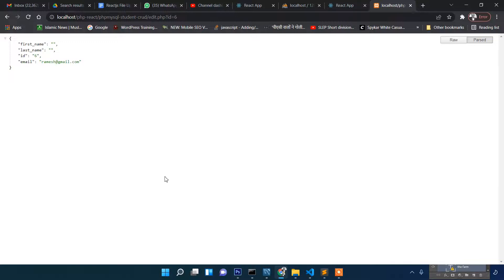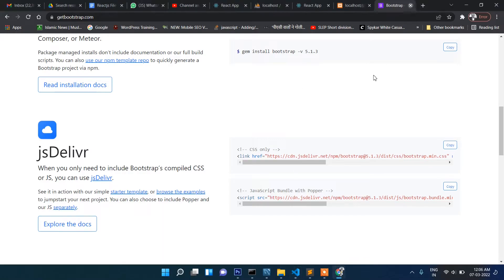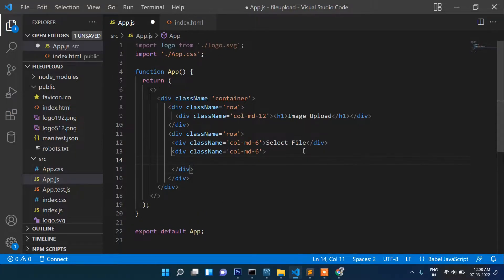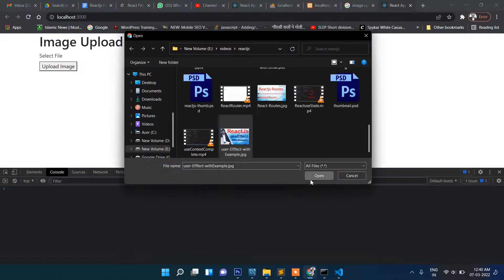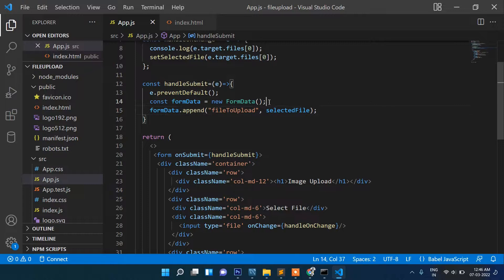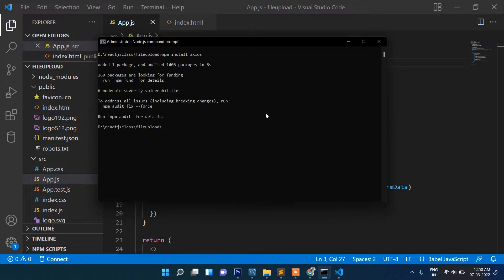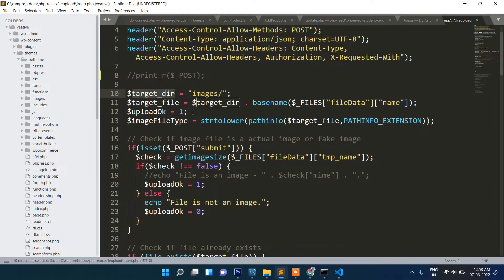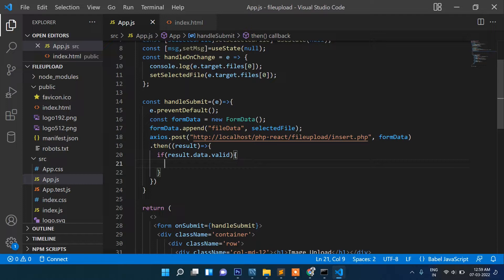React Js File upload | React js Image Uplaod | React js Tutorial | React Js Tutorial Tutorial Rays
In this React Js Tutorial, you will learn how to upload Image in Rect Js . We have used latest version of Reactjs with functional components and PHP MySql in the back-end.